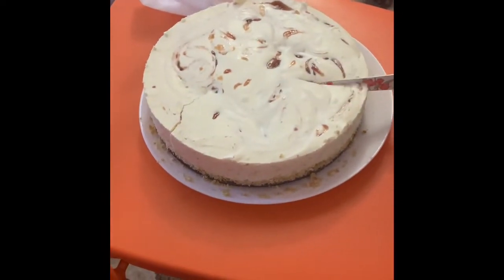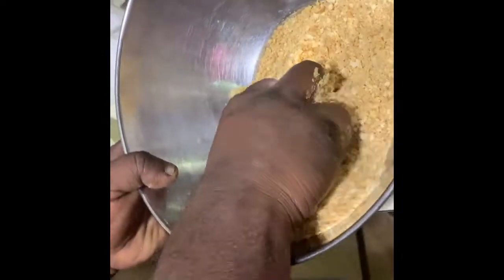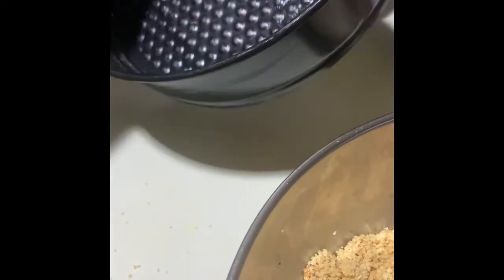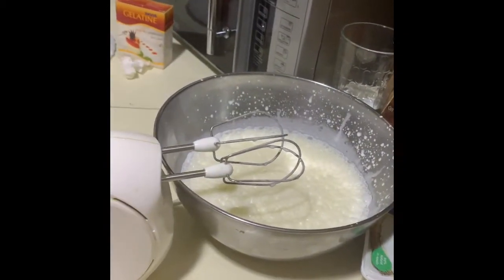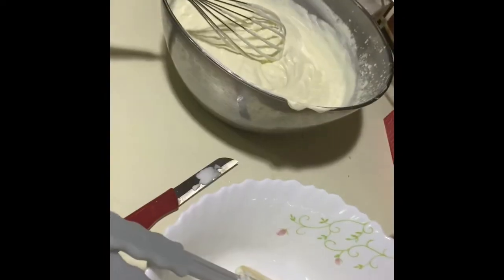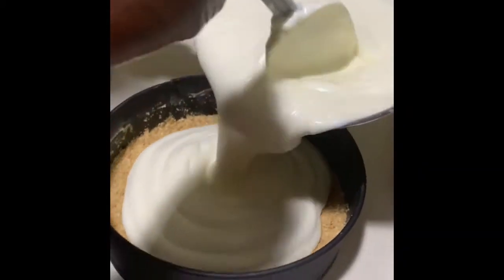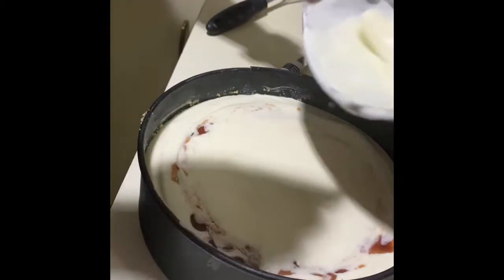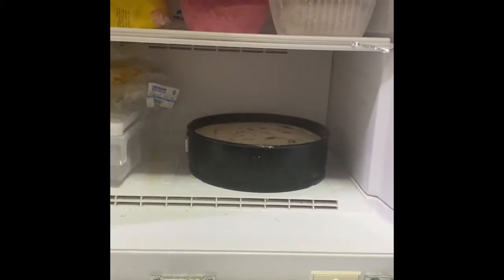Yummy Cheese Cake By Sargu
Cheese cake my favourite